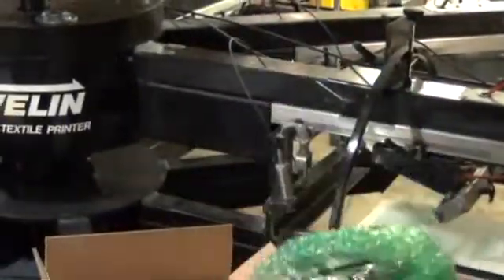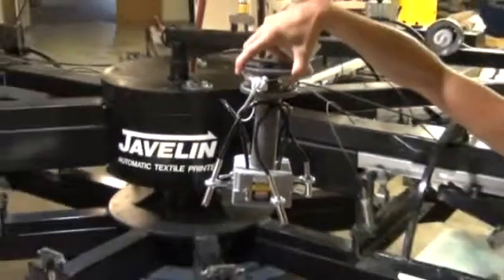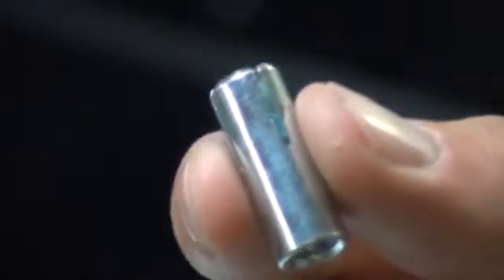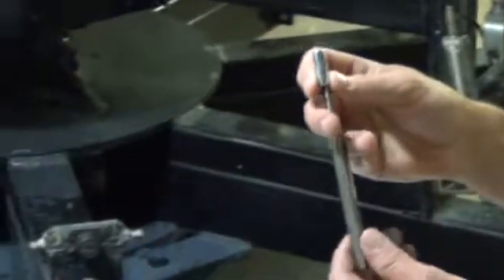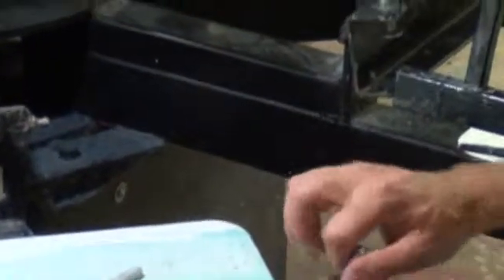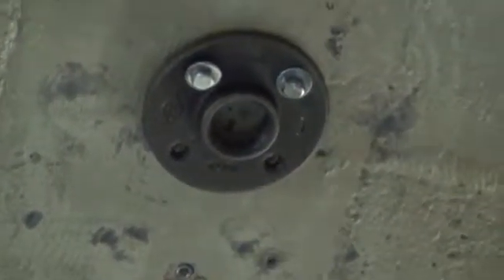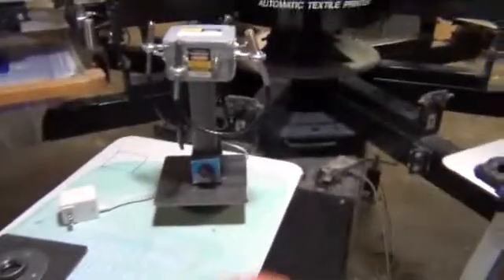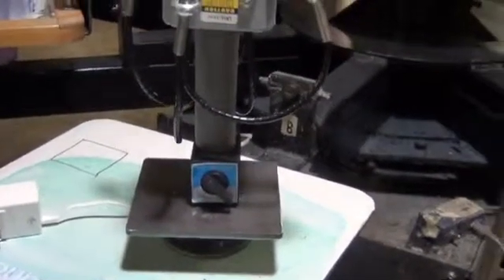LASEIT Installation Tutorial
How to Install the Lase It